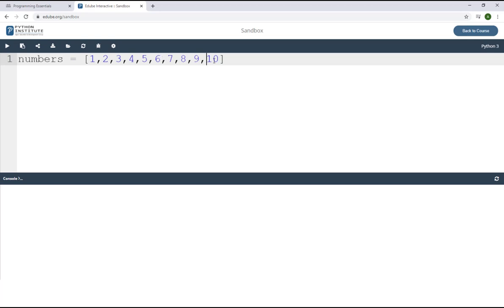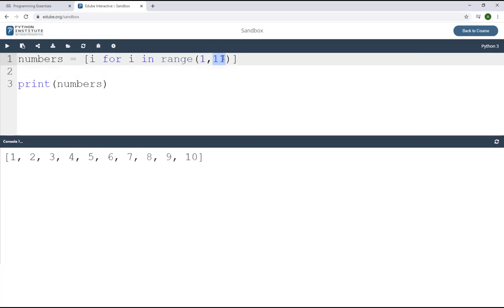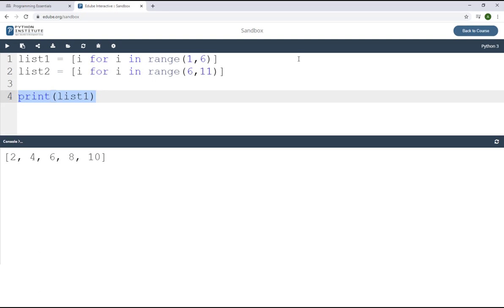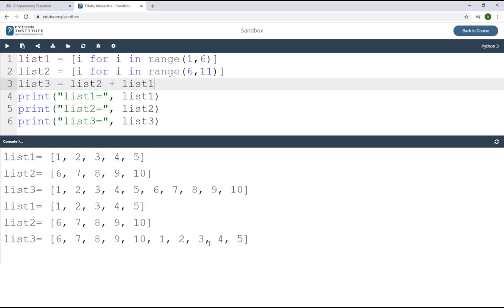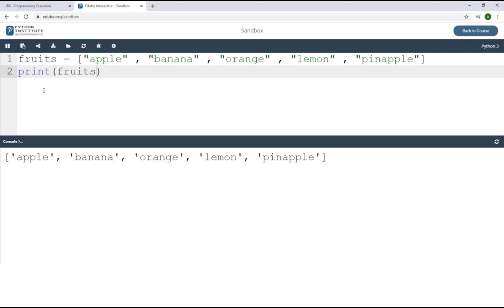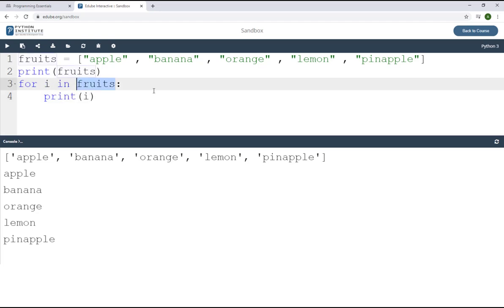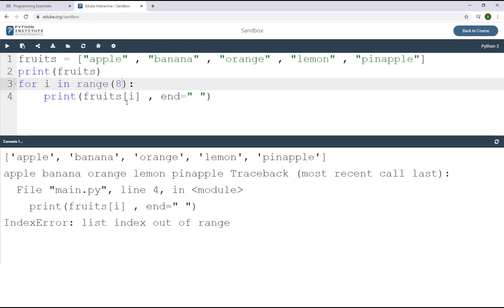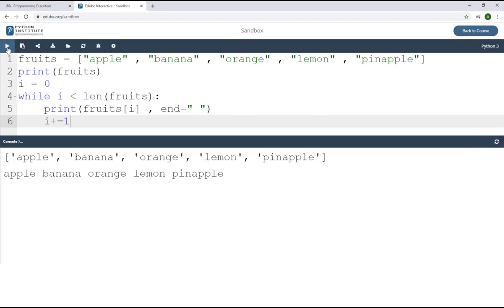PCAP - Programming Essentials in Python: Module 3 (Lists-part 3)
PCAP - Programming Essentials in Python course
Python lists
list creation
Join two lists
loop through list